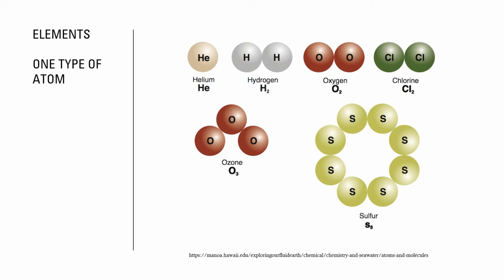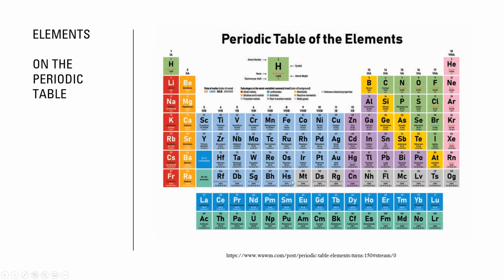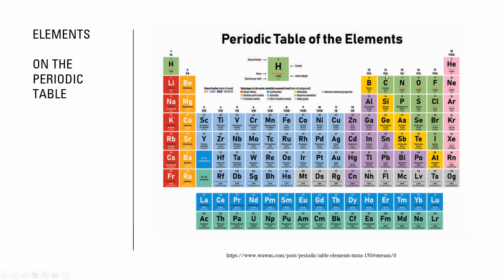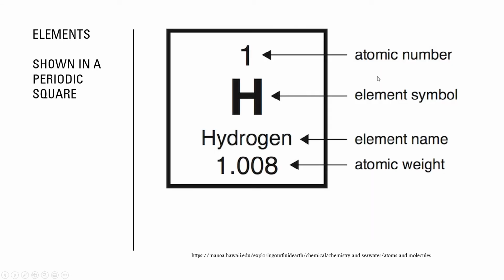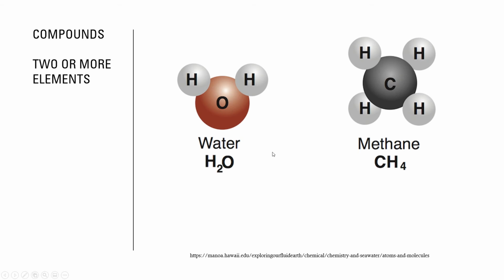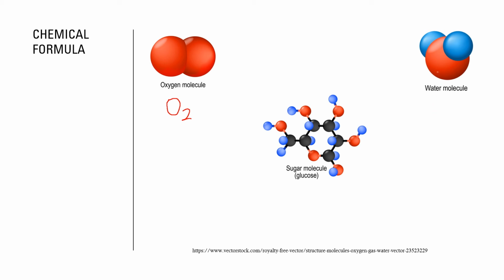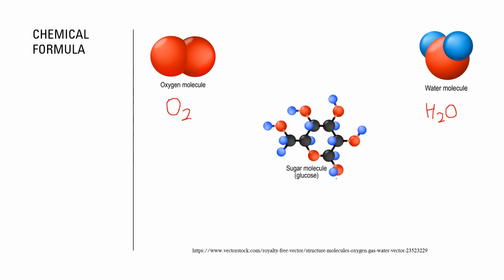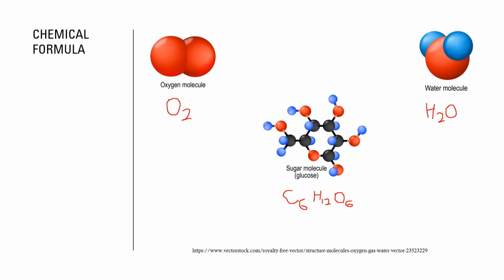7-10 Review 2: Elements compounds and Chemical Formulae